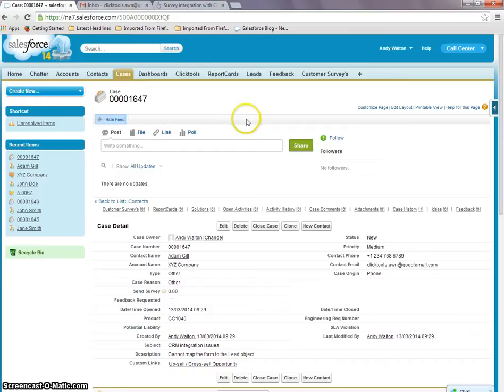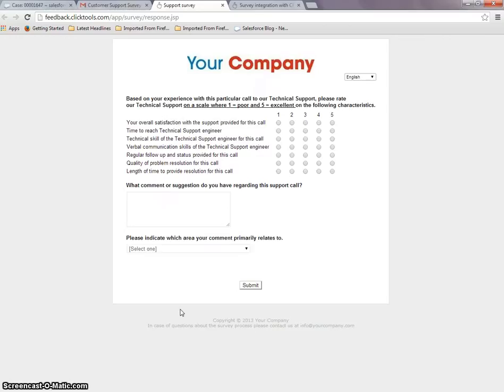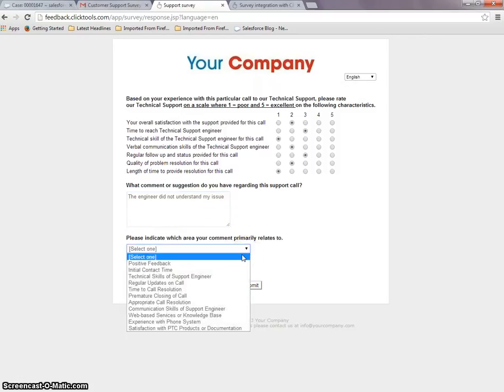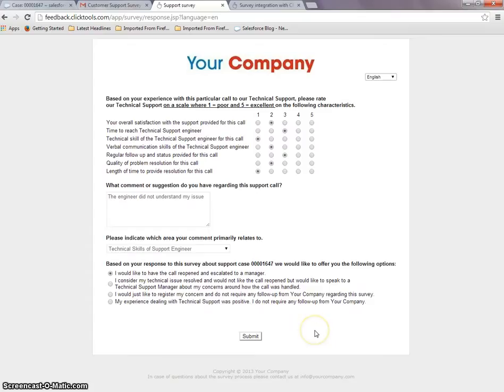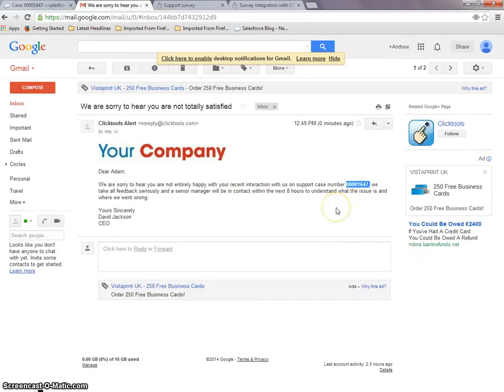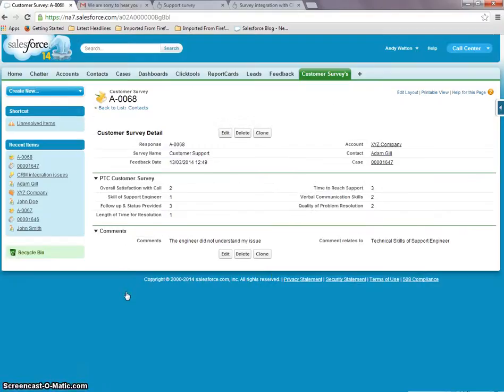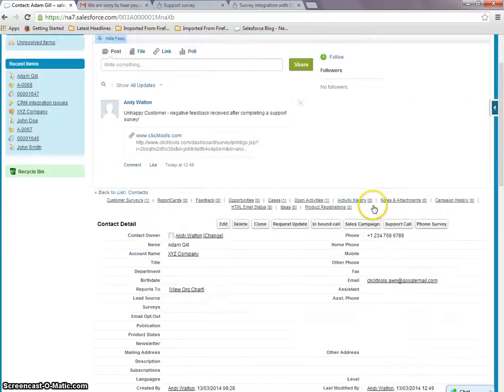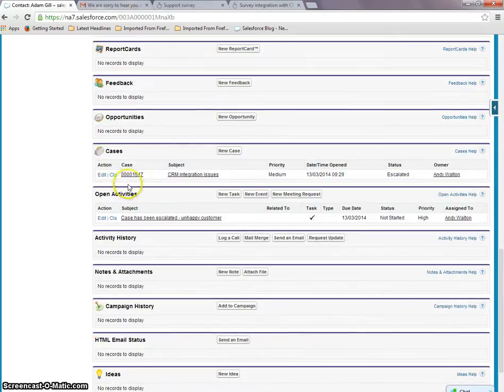Closed Case Survey - Salesforce.com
How to automatically send a survey from Salesforce.com after a customer interaction, then get the results back in real time with full closed loop capability for immediate service recovery.